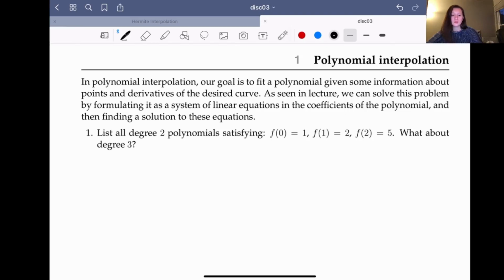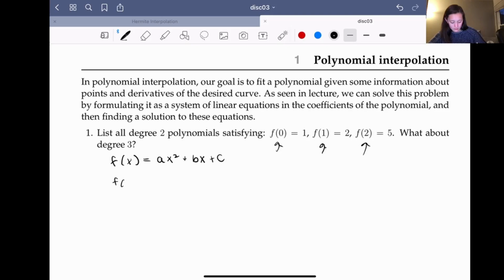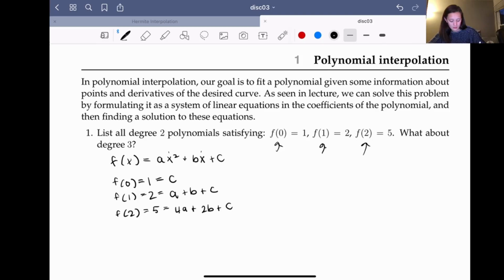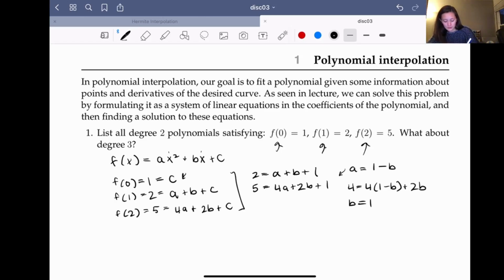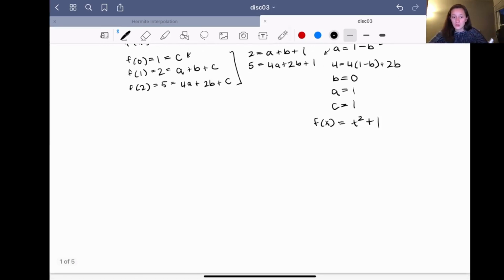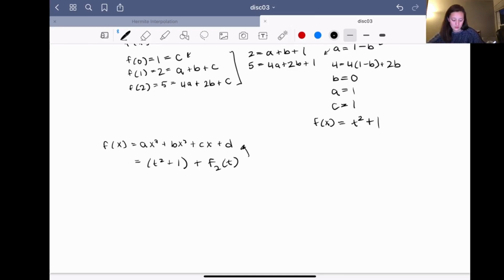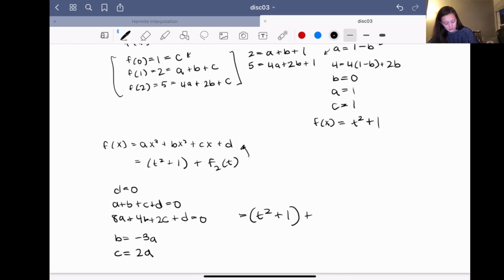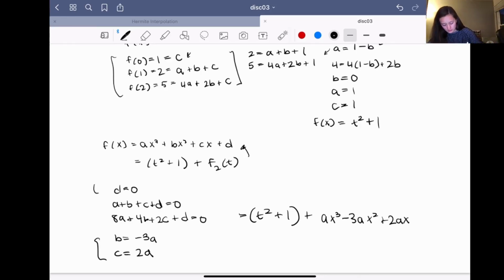Discussion 3: Splines and Curves Question 1